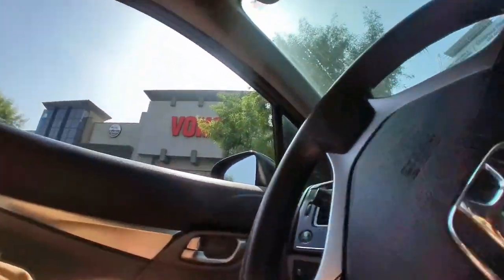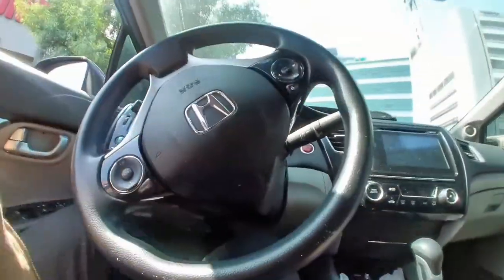PLACING MY 4TH GUMBALL MACHINE LOCATION IN A VONS!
If you like art you will enjoy my best friends insta page!

Mark Bautista
(SELLS VENDING MACHINES)
IN SOUTHERN CALIFORNIA
Serious inquires only if you want to buy a machine!